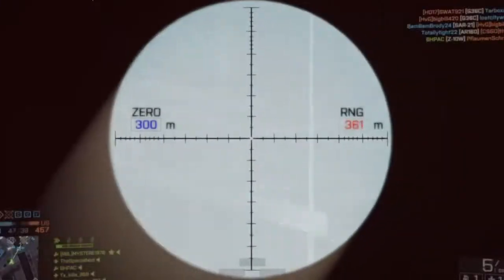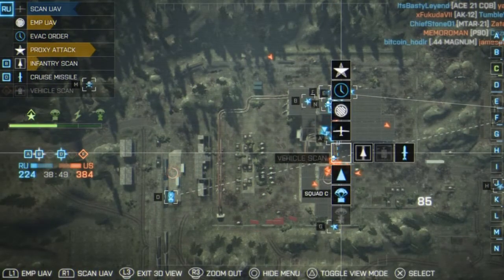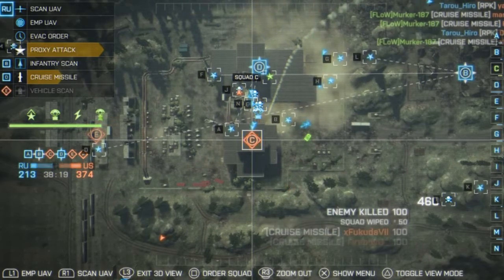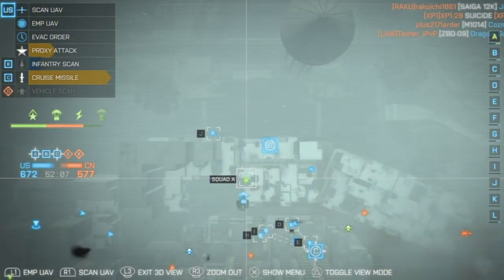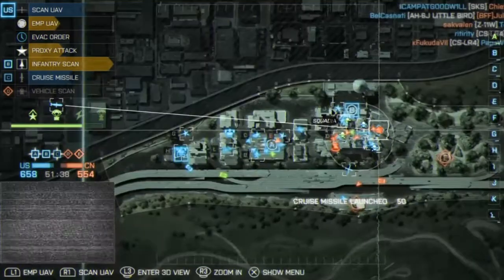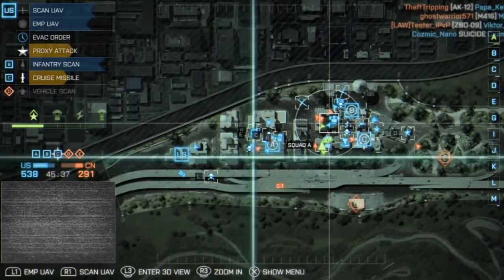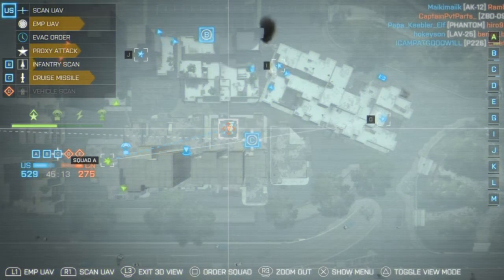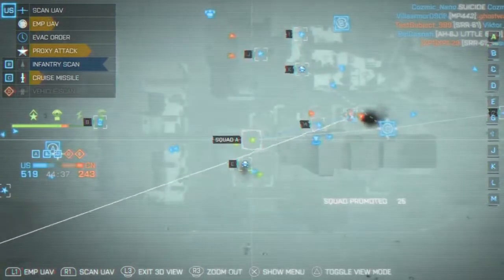BF4 Cruise missile 7 in 1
7 multi and HVT near miss